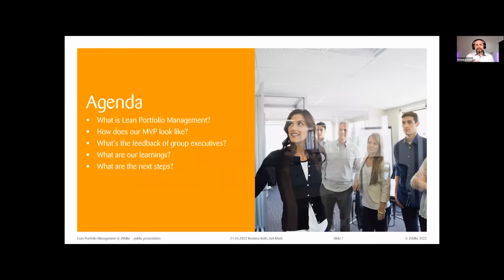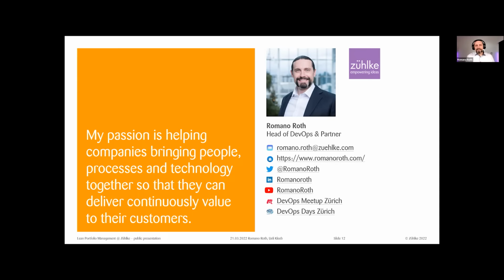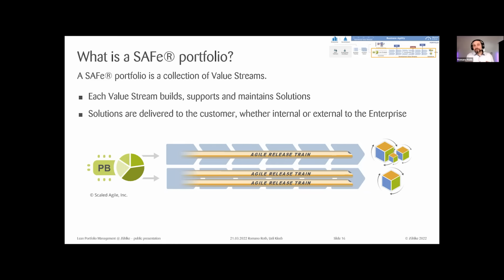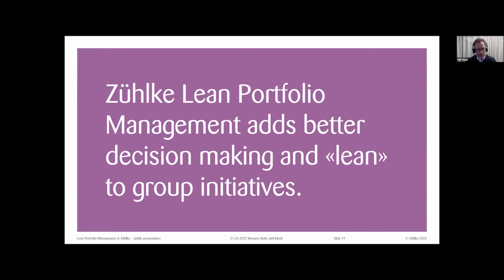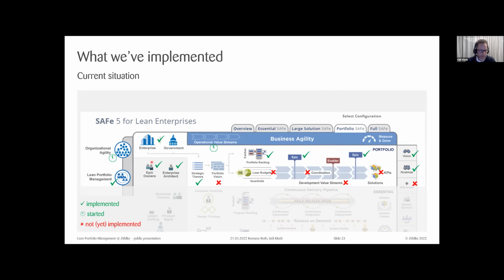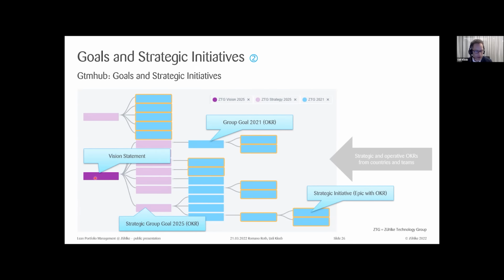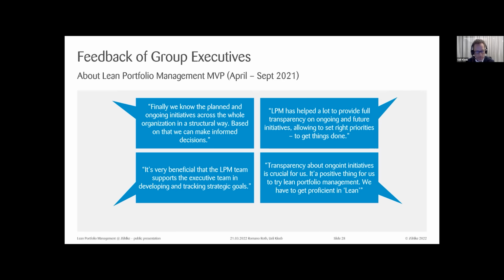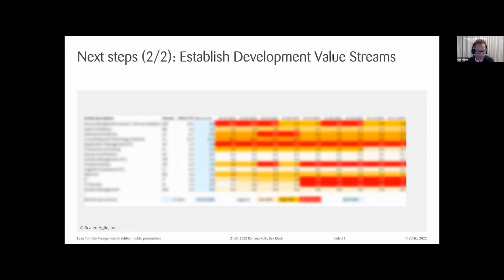How we implemented Lean Portfolio Management 🗃 with Kanban and OKRs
How Zühlke has implemented Lean Portfolio Management 🗃 with Kanban and OKRs.

End of September 2021, we successfully completed the MVP of Lean Portfolio Management at Zühlke. Now we are further expanding Lean Portfolio Management and integrating it into our OKR planning and goal-setting environment.

We are happy to share our experiences at this Meetup and show you:
🤯What was the problem / Why Lean Portfolio Management?
🗺️What is Lean Portfolio Management (brief overview)?
🧩What did our Lean Portfolio Management MVP look like?
👩‍💼 What was the feedback from the group leadership?
👩‍🎓 What did we learn?
🚀What are the next steps?

00:00 Welcome
02:08 Intro
02:34 Agenda
03:57 Disclaimer
05:38 Zühlke
06:28 Facts & Figures
07:22 Ueli Kleeb
08:02 Romano Roth
09:57 Theory Input
10:08 Why LPM
14:00 Lean Portfolio Management at SAFe
14:46 What is a SAFe ​portfolio
15:45 Small / Big Enterprises
16:56 Portfolio Kanban
20:57 Zühlke Lean Portfolio Management
23:04 Why a portfolio management
24:05 Why a lean Portfolio
25:38 Use the "industry standard"
26:15 What we've implemented
29:43 Coordination and Tooling
30:18 Coordination  - Portfolio Kanban
33:10 Goals and Strategic Initiatives
35:33 Epics and -Roadmap
39:23 Feedback of Group Executives
42:00 Our learnings
44:55 Next steps: Learn to implement "lean"
45:04 Next steps: Establish Development Value Streams
46:16 Discussion